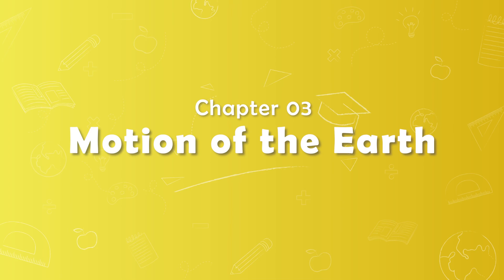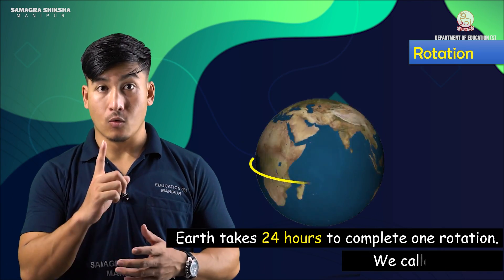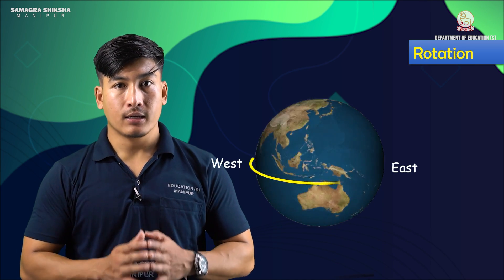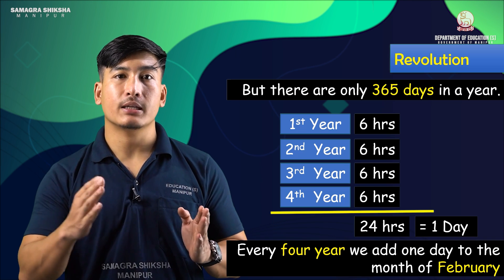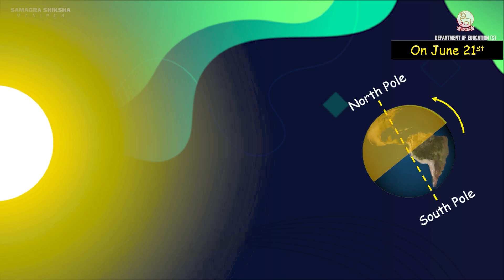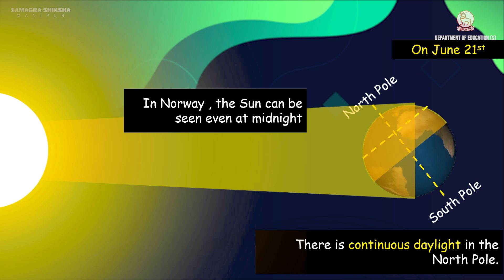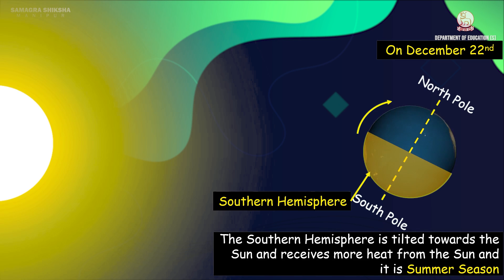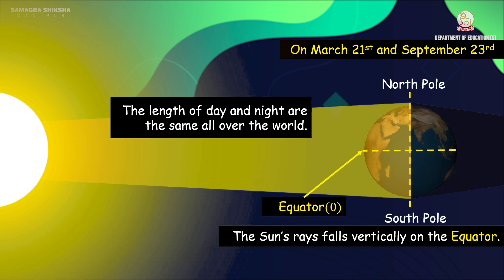Class VI Social Science (Geography) Chapter 3: Motion of the Earth